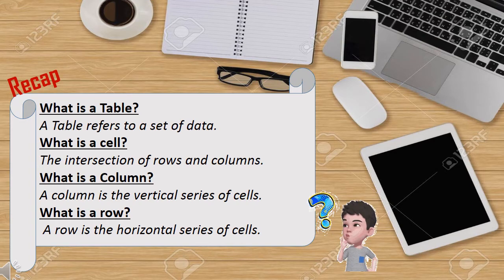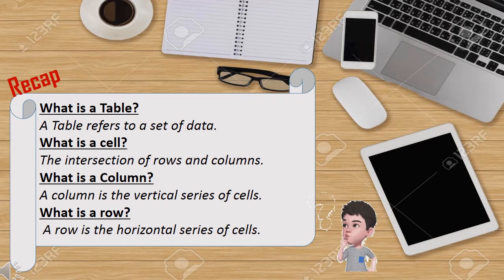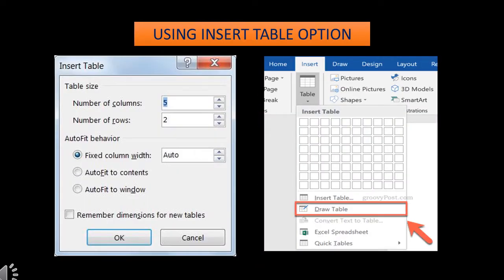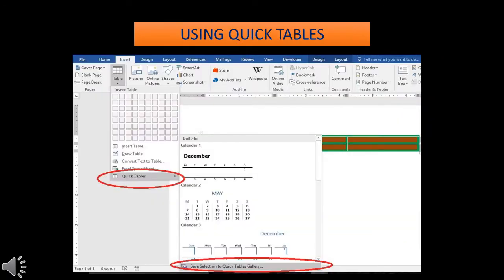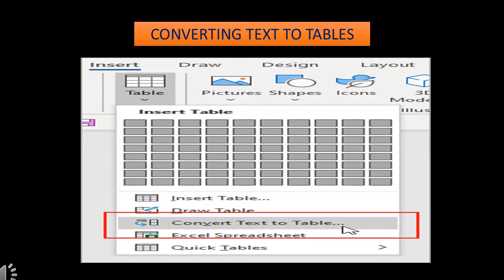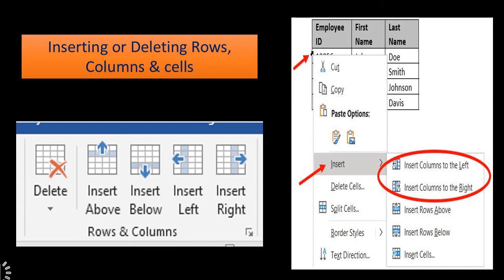Grade: 4 - Computer Science (Unit # 8: Creating Tables in Word 2013)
Unit # 8: Creating Tables in Word 2013 - Part: II